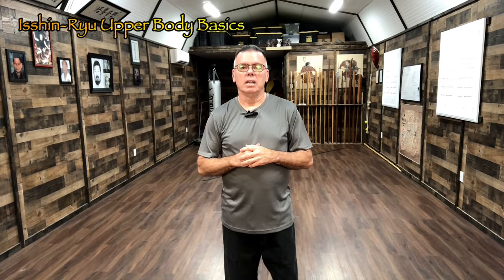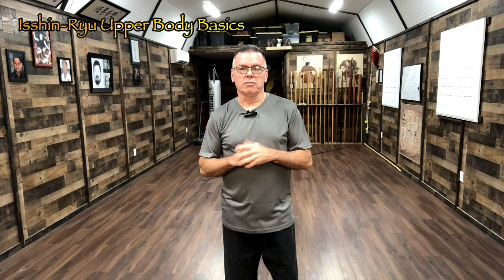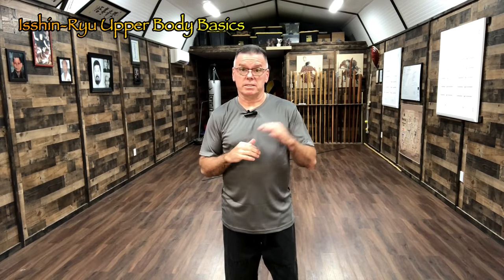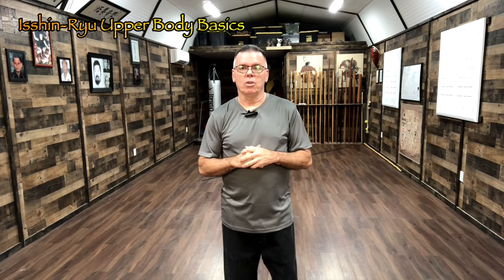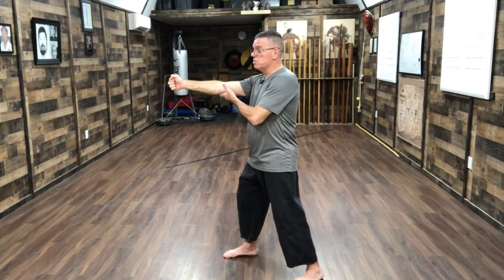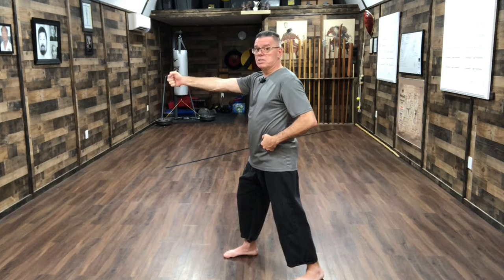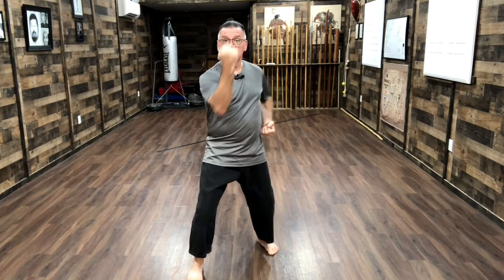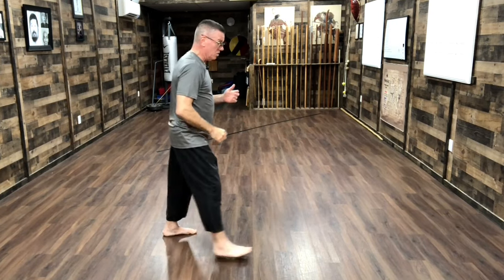15 Upper Body Basics "Trailer" Isshin-Ryu Karate Michael Calandra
This video is the "trailer" for a 60 minute video on the 15 Upper Body Basics of Isshin-Ryu Karate. Power generation, body mechanics and beginner and advanced ways to practice the Isshin-Ryu Basics are shown.